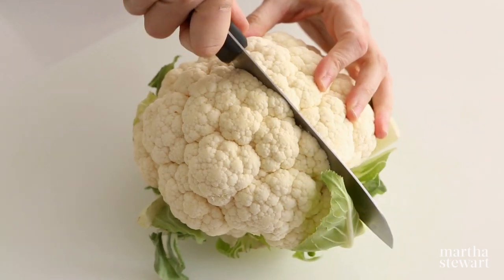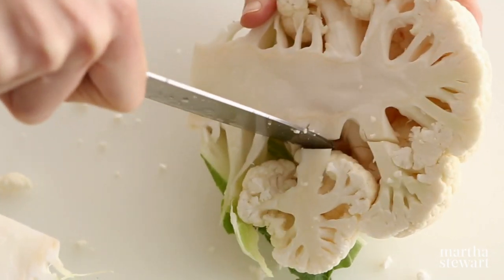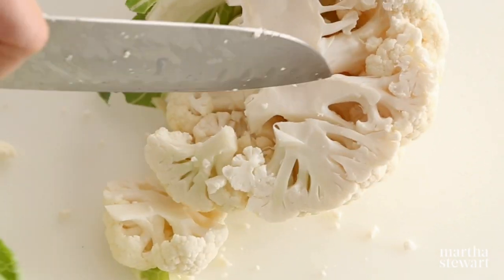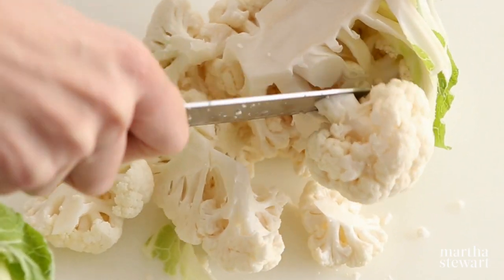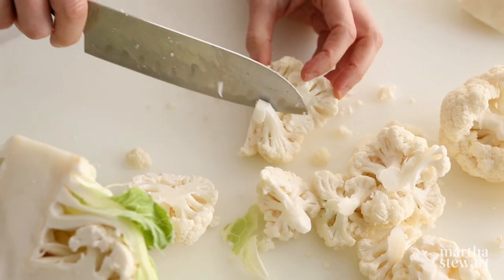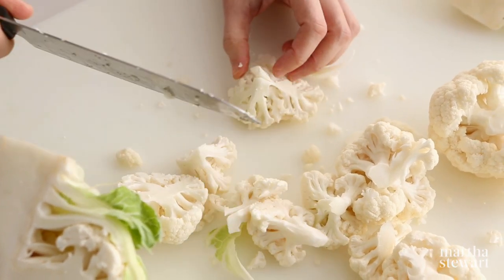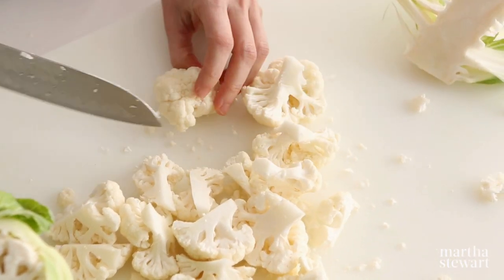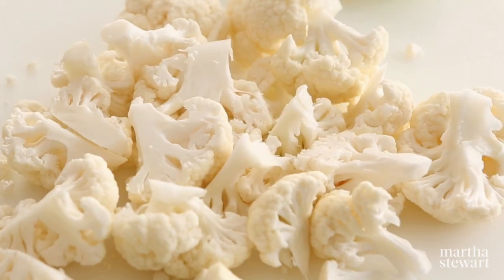How to Cut Cauliflower with Martha Stewart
Separate the individual florets from a head of cauliflower by cutting them from the core. Martha demonstrates how.